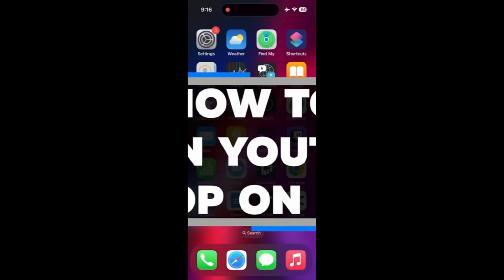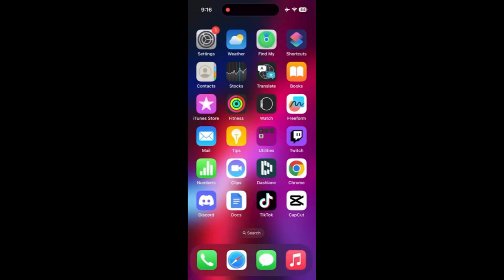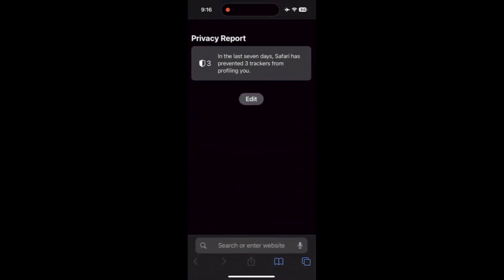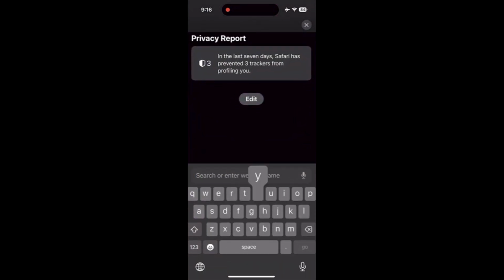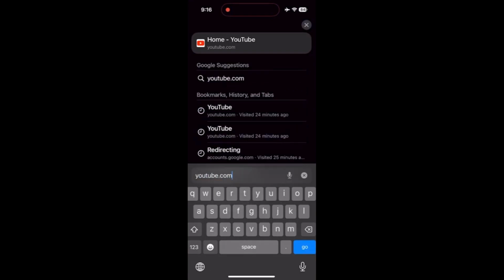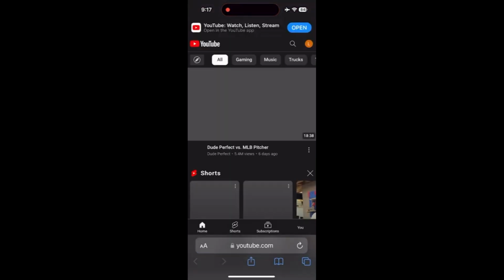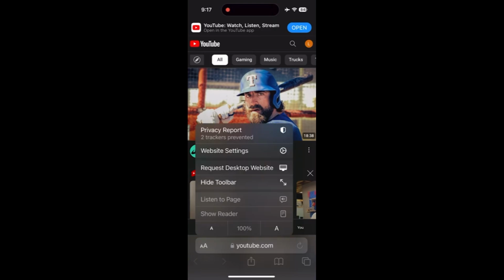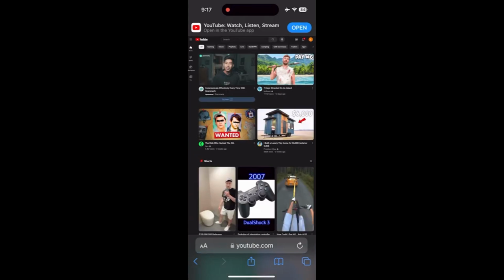How To Open YouTube Desktop On Mobile ( 2025 updated )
How To Open YouTube Desktop On Mobile youtube mobile #2025